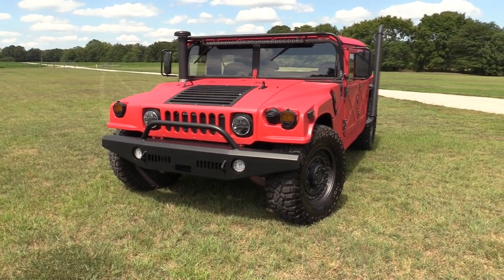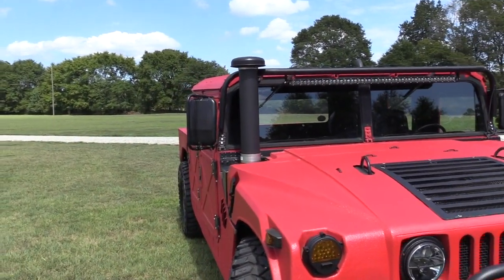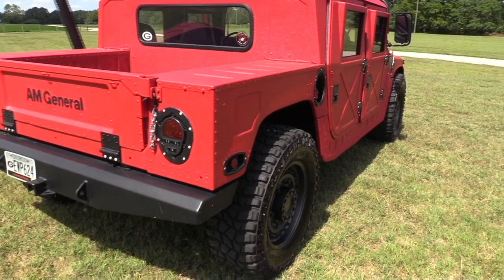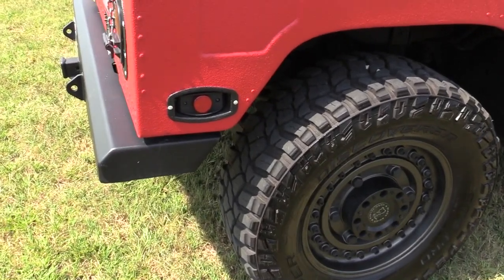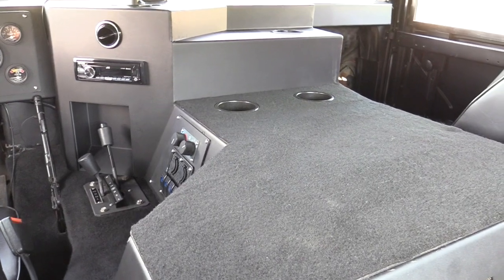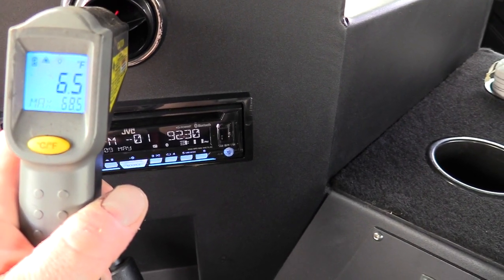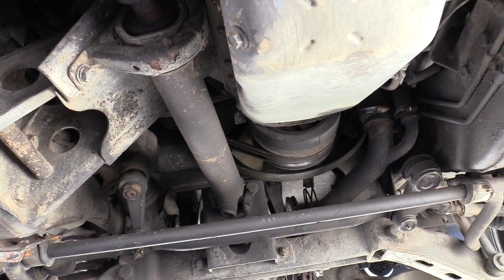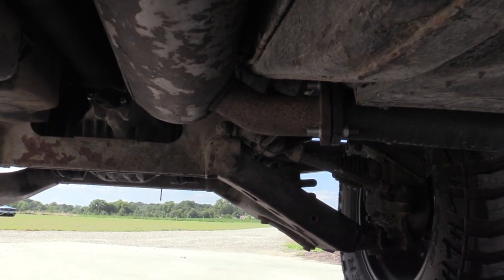1992 M998 Custom HMMWV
1992 Custom HMMWV offered by Stonegate Auto Sales